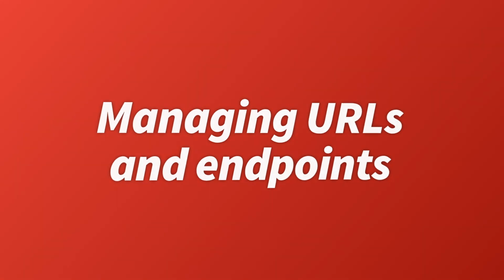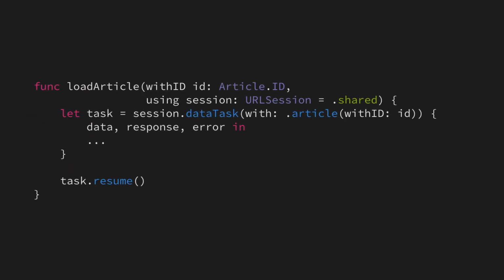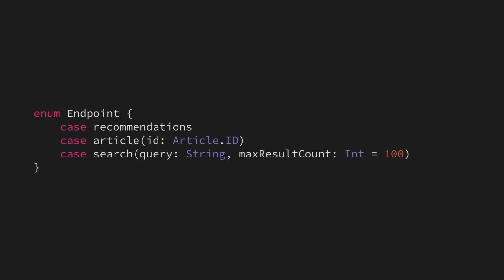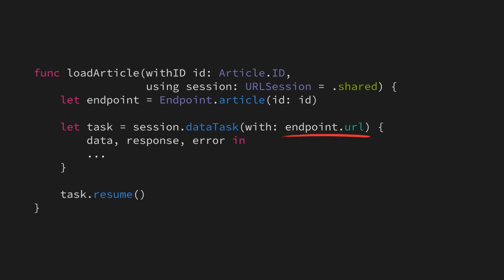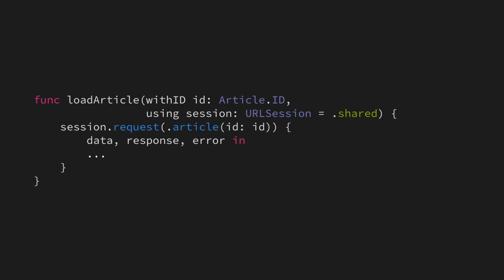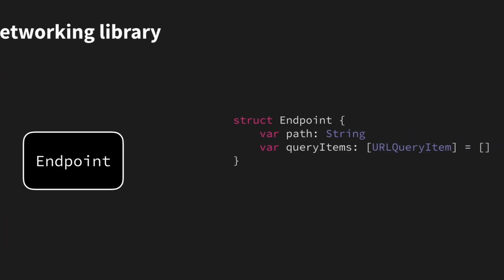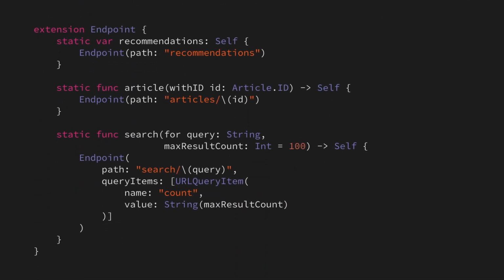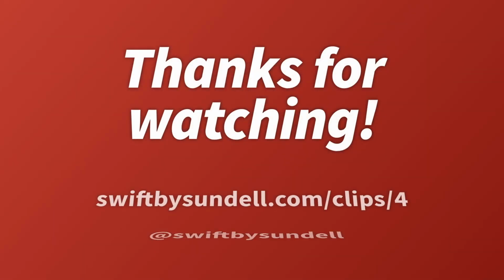Swift Clips: Managing URLs and endpoints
In this video, we’ll take a look at three different ways to manage the URLs and server endpoints that a Swift app is communicating with, and the sort of pros and cons that come with each approach.

You can find all of the sample code from this article